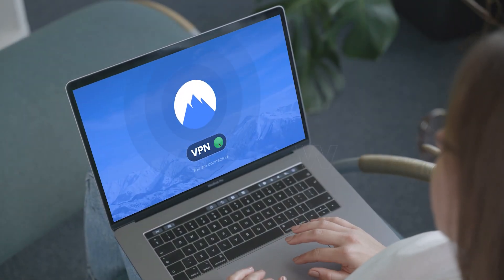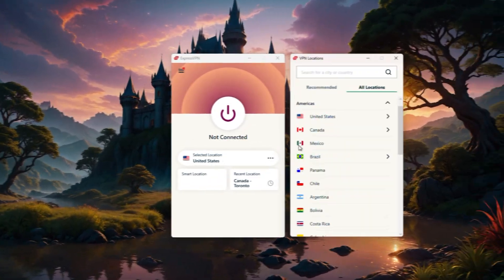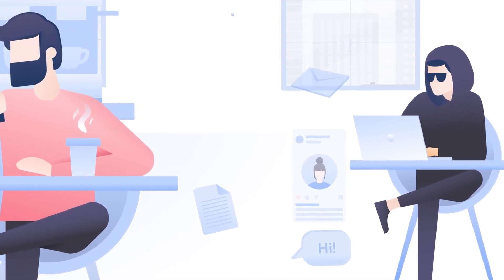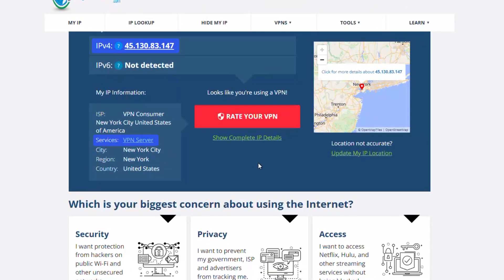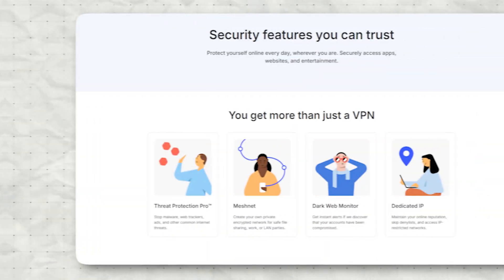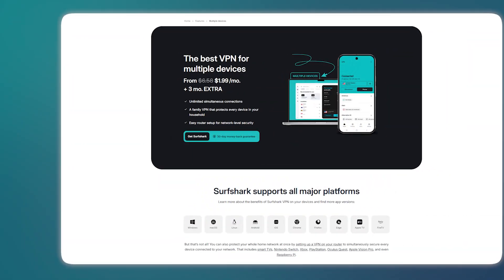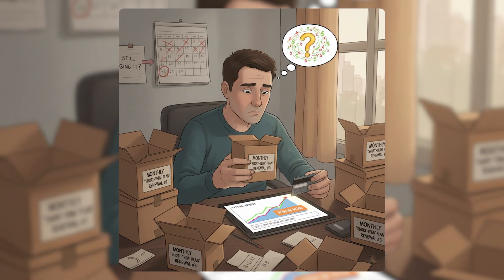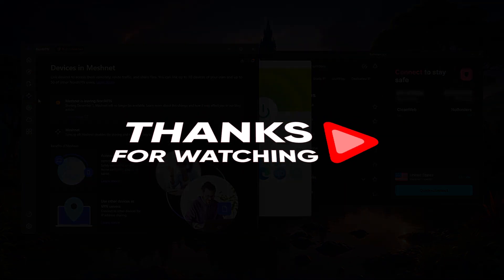What is VPN? Explained Simply for Beginners (Stop Being Tracked!)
What is a VPN and How Does It Work?

A VPN, or Virtual Private Network, is a tool that enhances online privacy by encrypting your internet connection, making it much harder for third parties like your ISP or government to track your online activities. It works by routing your data through a secure "tunnel," which protects your sensitive information. Imagine sending a postcard that anyone can read—without a VPN, that's how your data looks.

Best VPN Picks Based on Speed and Features

When choosing a VPN, the best options depend on your needs, including speed, security, and budget. ExpressVPN is ideal for beginners due to its ease of use and focus on essential features like a kill switch and top-notch encryption. NordVPN, on the other hand, excels in value and speed, especially with its NordLynx protocol, which makes it perfect for streaming, gaming, and torrenting.

Choosing the Right VPN for You

If you prioritize performance and a sleek user experience, ExpressVPN is a fantastic choice, offering rapid connections and a strong commitment to privacy. For those looking for the fastest VPN with added value, NordVPN provides a feature-rich experience, including advanced options like cyber extortion protection.

Hope you enjoyed my What is VPN? Explained Simply for Beginners (Stop Being Tracked!) Video.